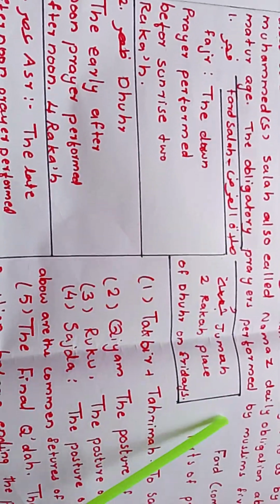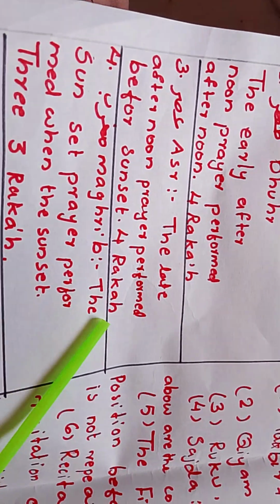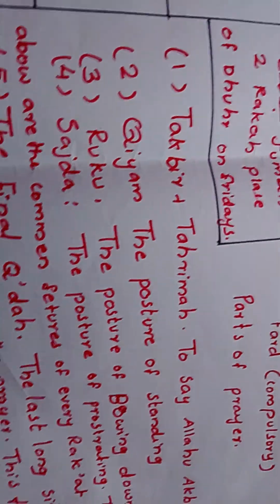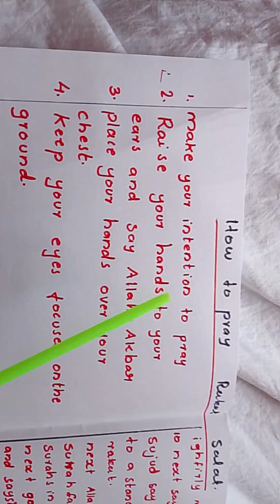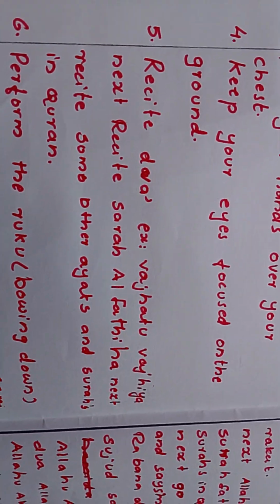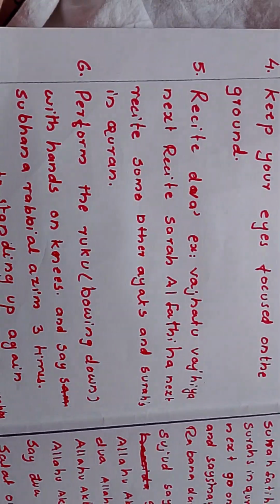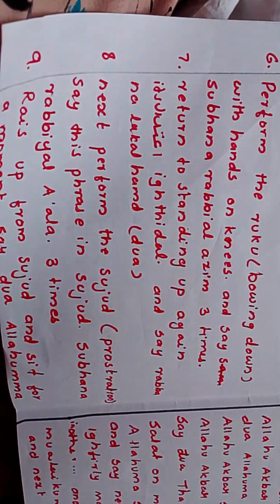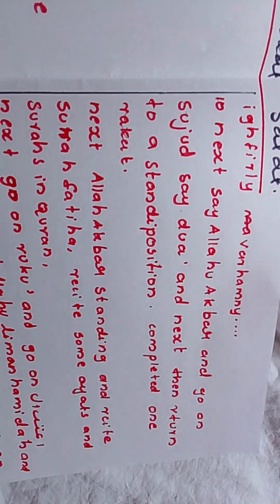Salat namas in islam/Words from golden script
Salat is the practice of formal worship in islam. The obligatory prayers  rigard ed as the second and most important after shahada five pillars in islam.it consists of units known as rakha .the obligatory act of praying 5times a day at set times and is direct mean communication with Allah.and remember their purpose in life.fardsalt, fajr 2rakah,dhuhr4rakah,Asr4rakah,Maghrib3rakah,Isha4rakah.